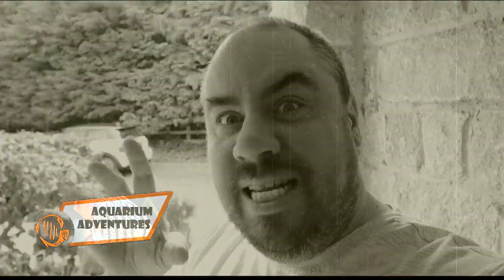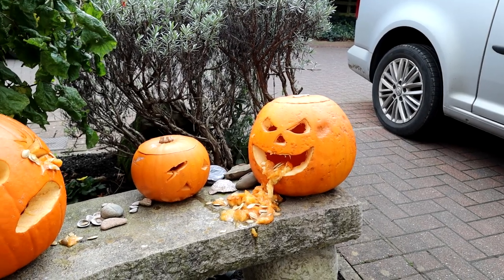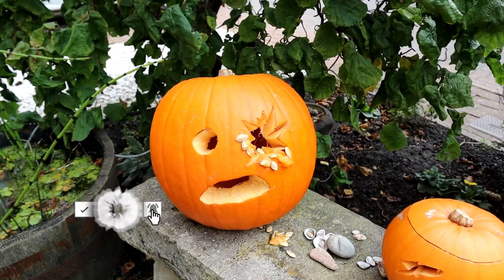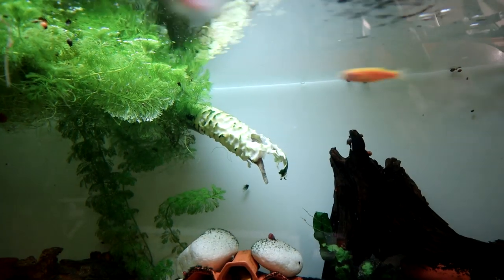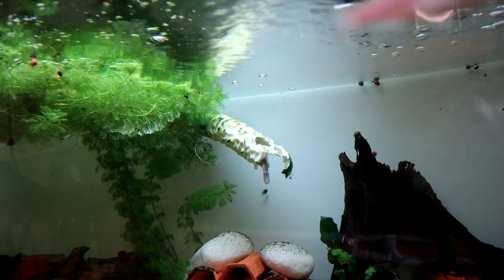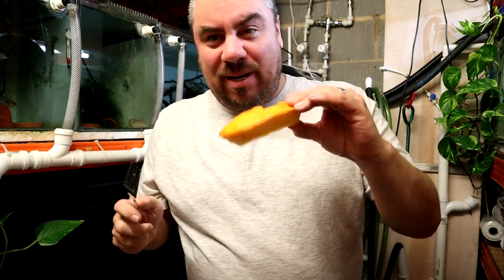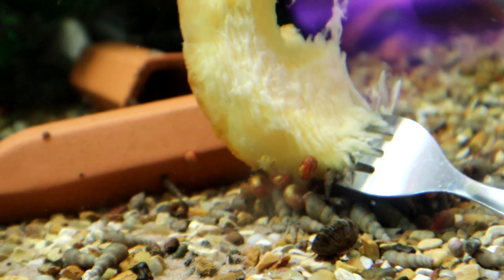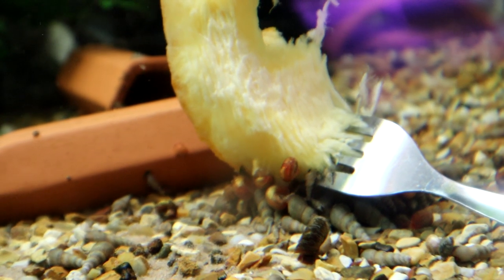Spooktacular fish food?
Got a few pumpkins around at this time of year? Feed your fish!